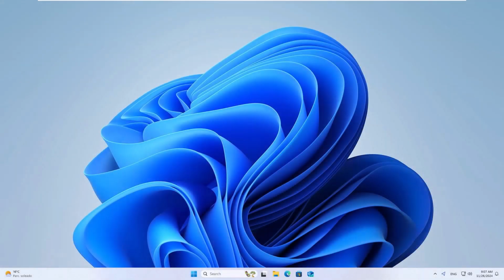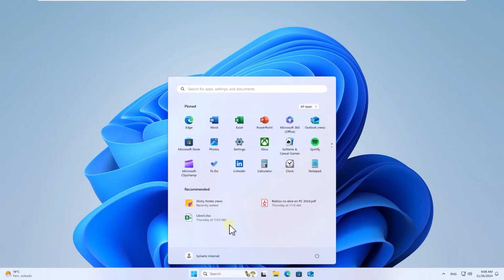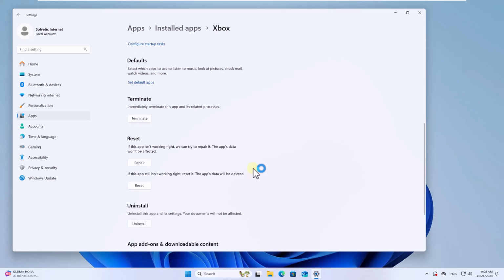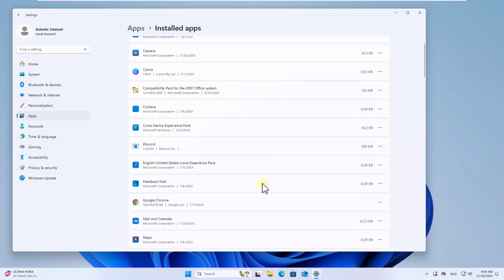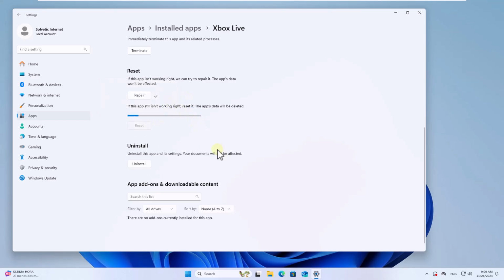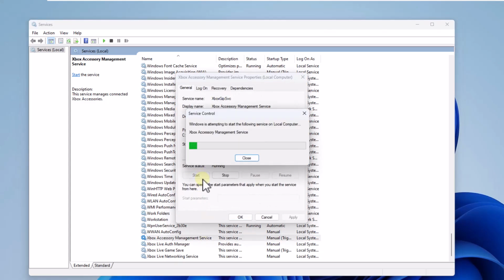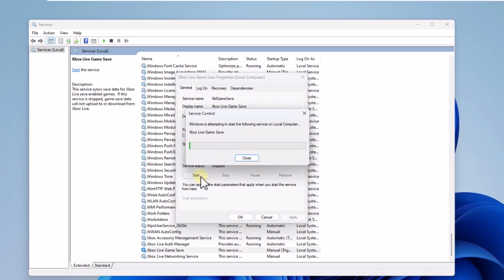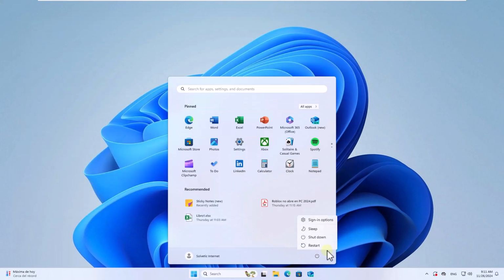XBOX APP NOT WORKING Windows 11 ✅✅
Solvetic_eng video-tutorial ▶️ 𝗔𝗟𝗟 👉 Welcome to Solvetic’s channel! In today’s video, we’ll help you fix the issue where the Xbox app isn’t working on your Windows 11 PC. This problem can be caused by incorrect settings, connectivity issues, or pending updates. We’ll guide you step by step to identify the cause and apply effective solutions to get the Xbox app running smoothly again. If you find this tutorial helpful, leave us a comment with your questions or suggestions, and don’t forget to give us a like—your support helps Solvetic continue creating practical and valuable content. Let’s get started!